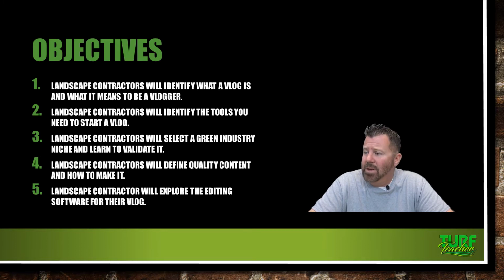Landscape Vlogger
This video discusses setting up a vlog and how it can help Green Industry Professionals.